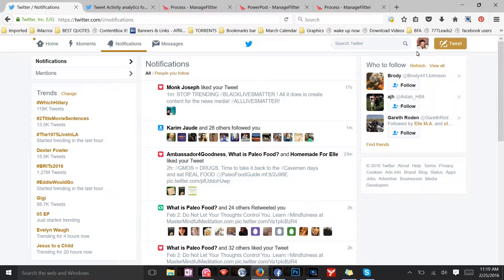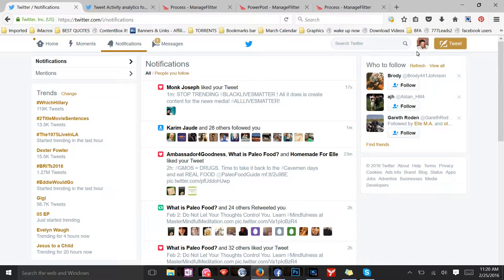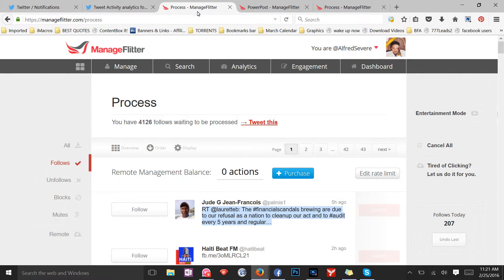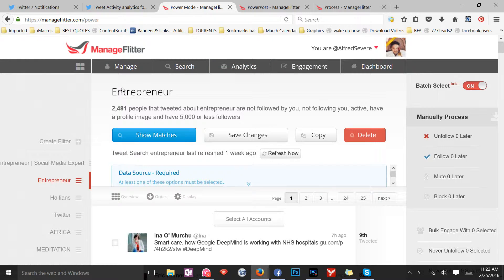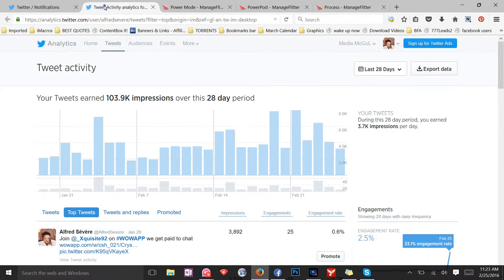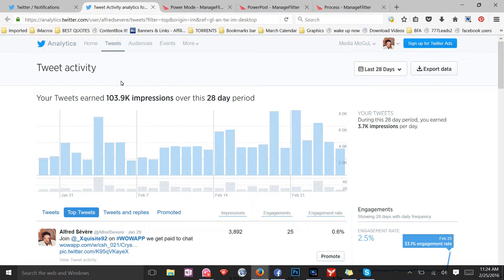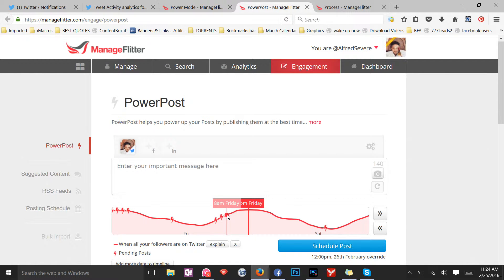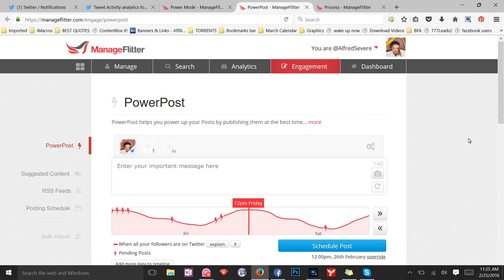TOP SECRET Revealed: The BEST TWITTER Management Tool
Try out the Pro Plan for FREE. Only $12/month after